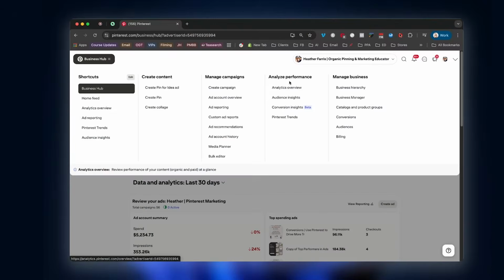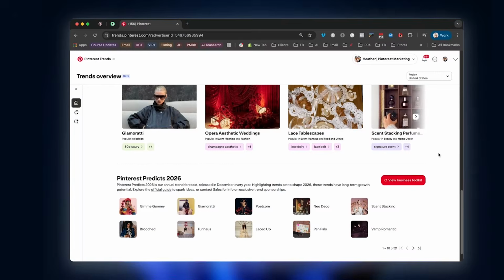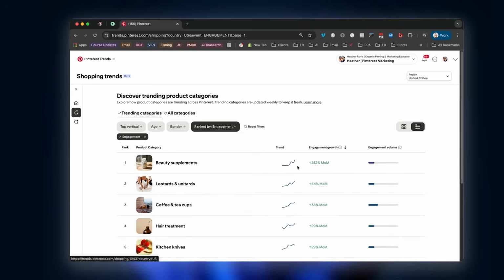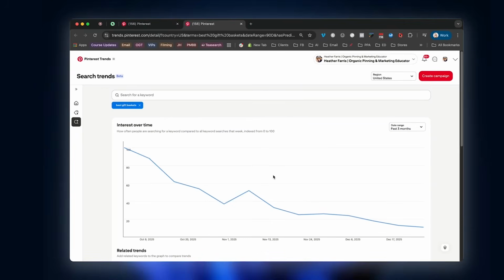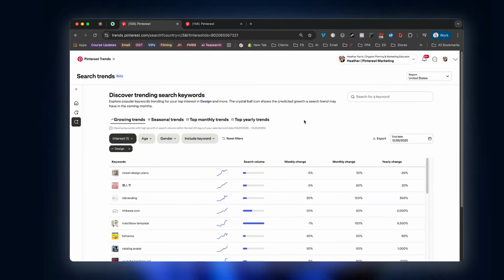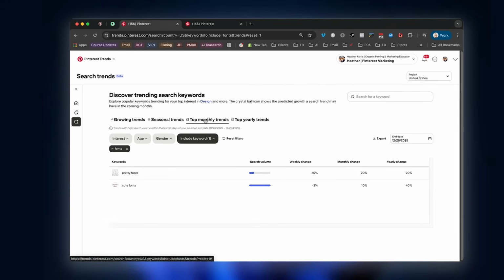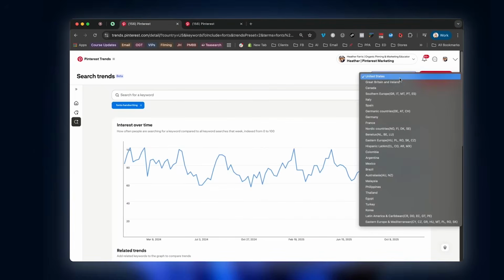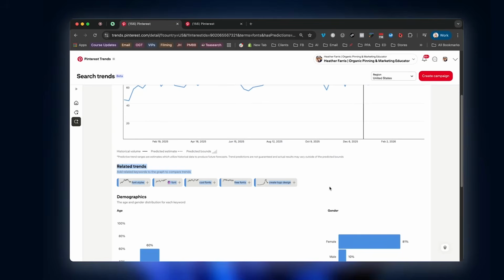Pinterest Trends Got An Update! Here's How to Use It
If you’ve opened Pinterest Trends recently and thought, “Wait… this looks totally different,” this video is for you.

In this tutorial, I walk you step by step through the new Pinterest Trends interface and show you exactly how to use it to find keywords, content ideas, and seasonal opportunities without overthinking it. This is a practical, beginner-friendly walkthrough focused on what’s changed, where to click, and how to actually use the data.

Want to know more about Pinterest Predicts? I just published a video on how to use Predicts for 2026